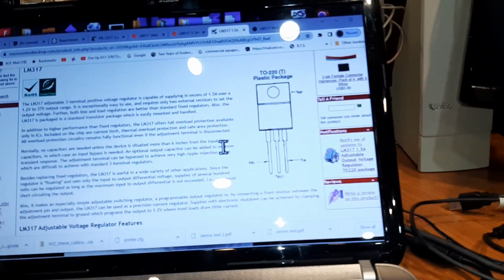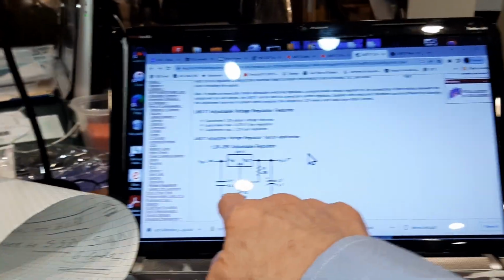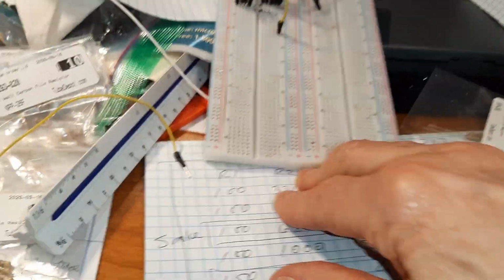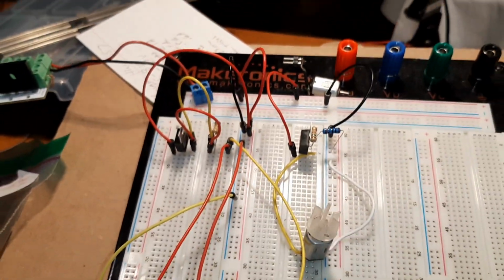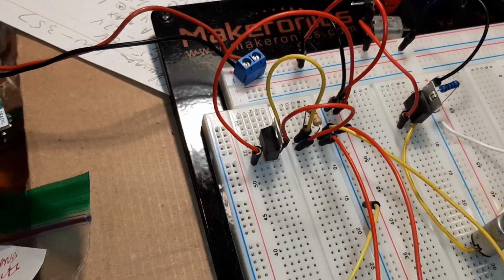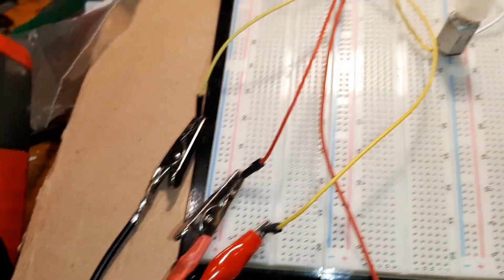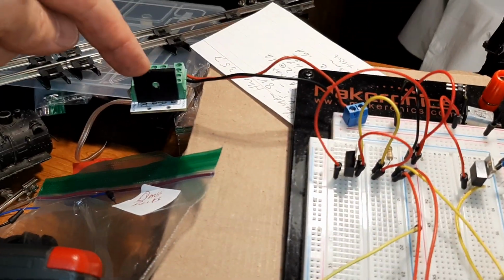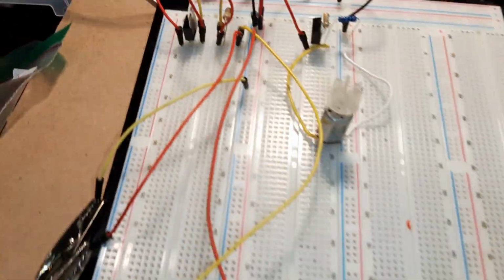Frankentrain Laboratories Oh Boy Andy says use a LM317. What? Mini Smoke Power regulator is solved.